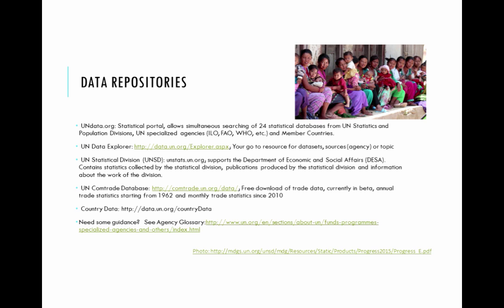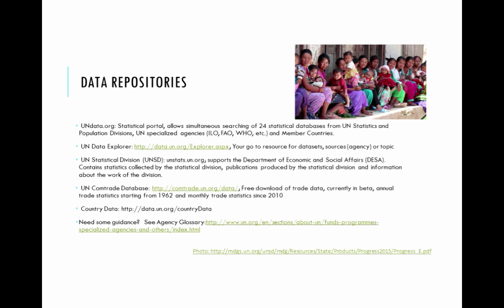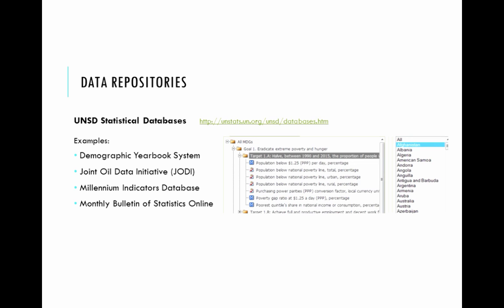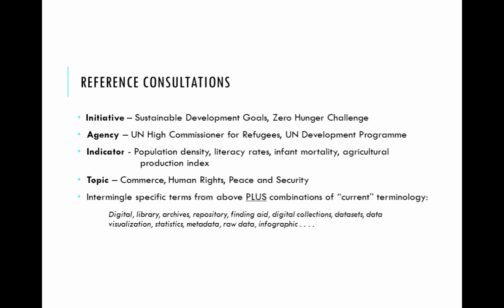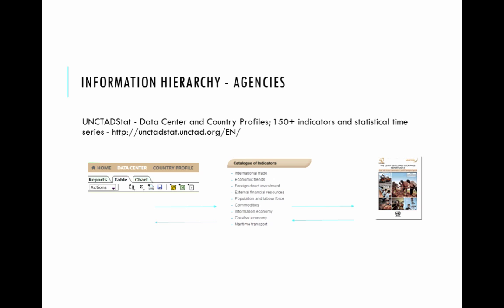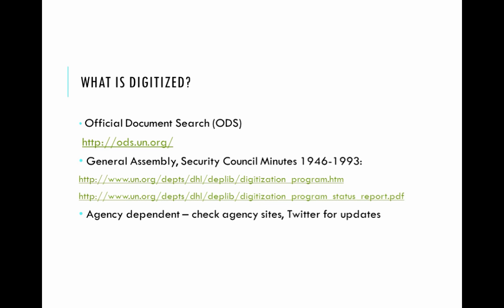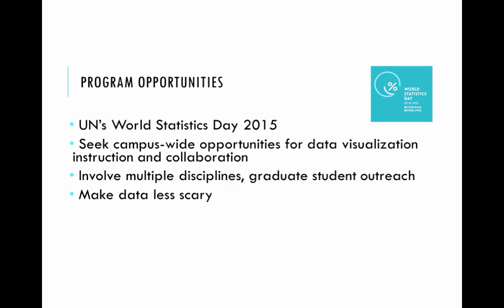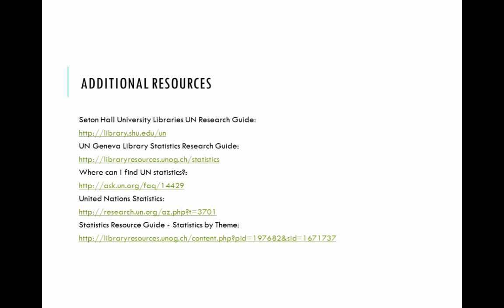Making Peace with United Nations Data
Learn where agencies and key initiatives store their data in the United Nation’s many repositories. This program will examine and differentiate between information sources at the United Nations Statistics Division, UNdata.com, UN Libraries and Information Centers. We will discuss where to find country, demographic and trade data in addition to how to field basic UN-related reference questions. The program will also briefly discuss the UN’s data visualization efforts in Comtrade and statistics promotion through World Statistics Day. Join this webinar to learn new reference sources for data and programming ideas for your college and university community.

Lisa DeLuca is the Liaison Librarian for the School of Diplomacy and International Relations. She received her MLIS from Rutgers University and is currently an MPA student at Seton Hall. Her research interests include helping students and faculty to upgrade their research output with data visualization.
Presented on November 11, 2015